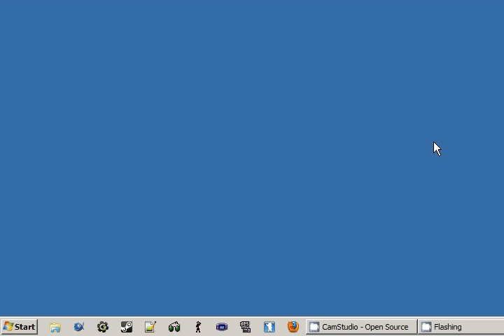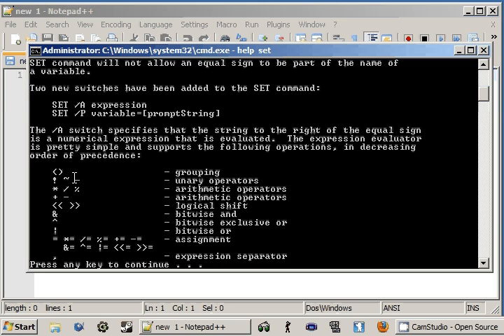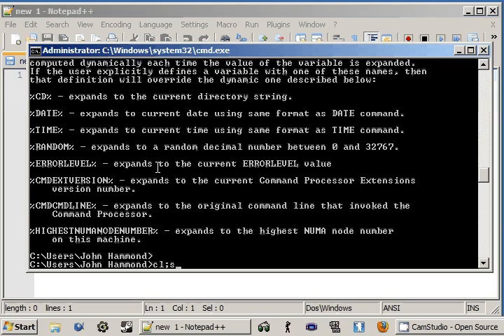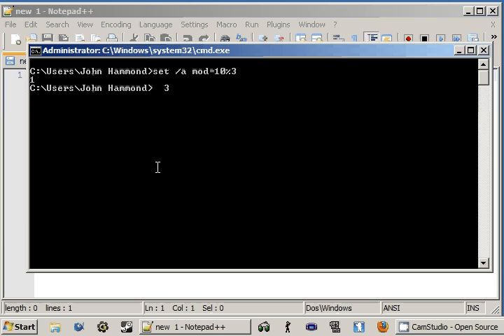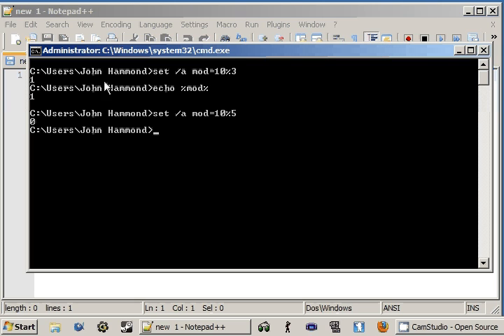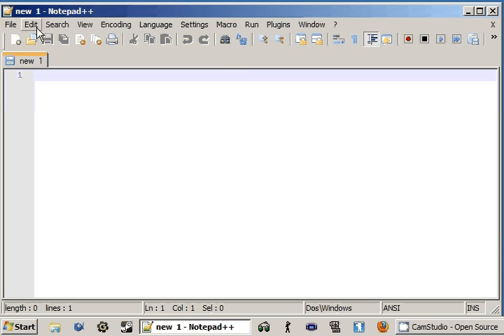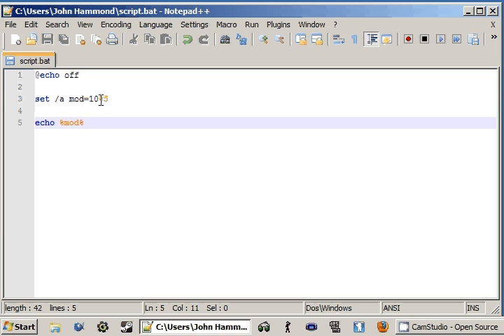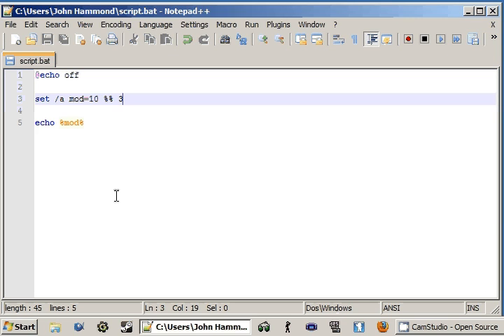Batch 15 Modulus Operator [whoops]